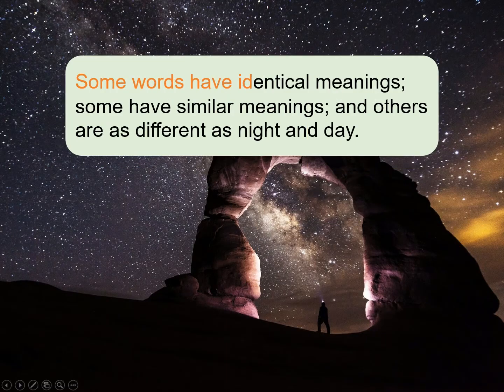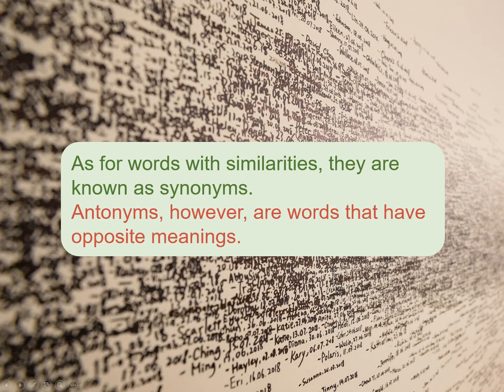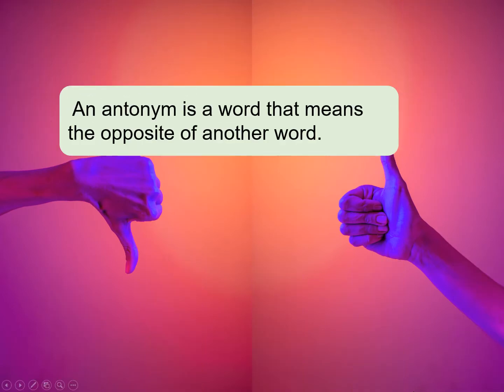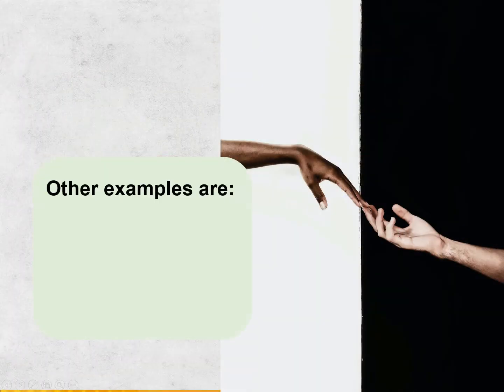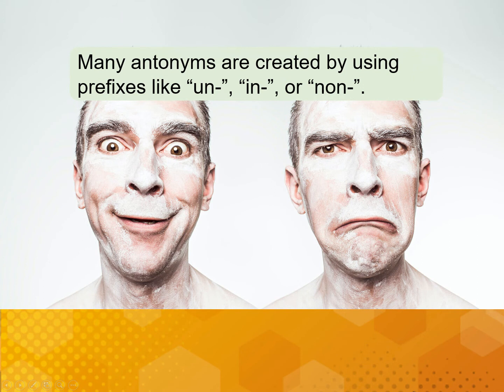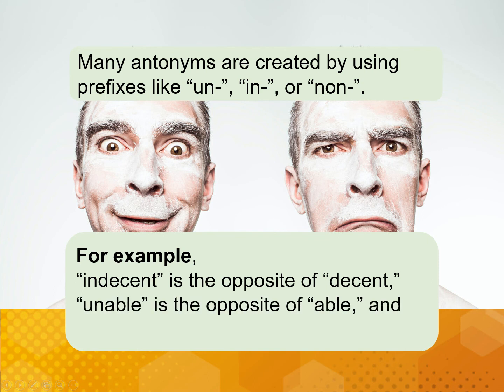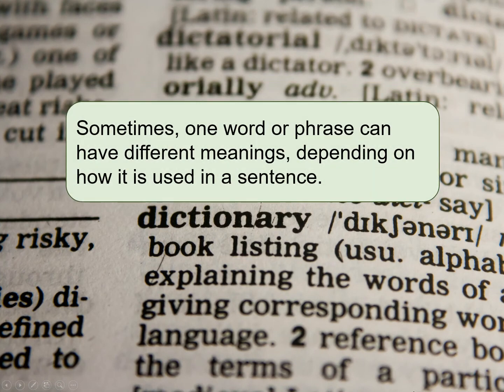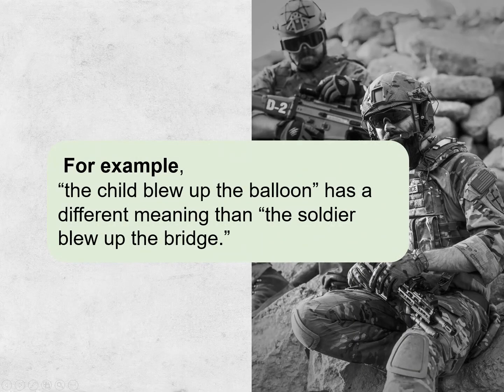3-Ⅴ-01-11-01 Antonyms and Synonyms